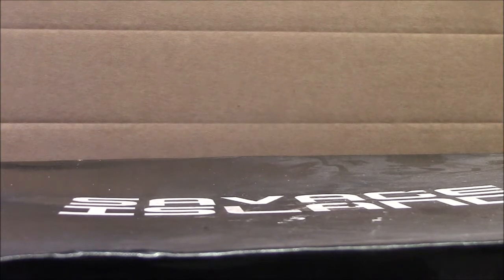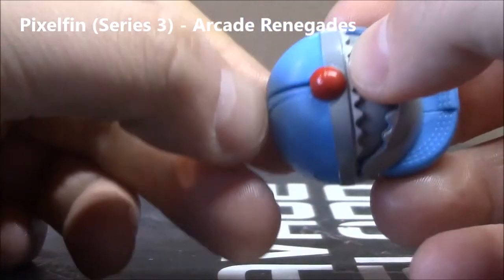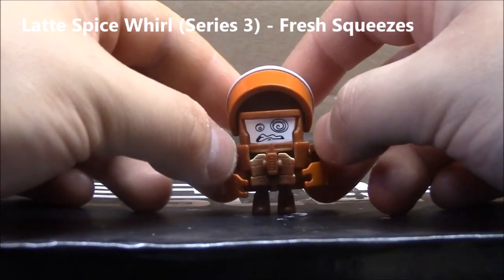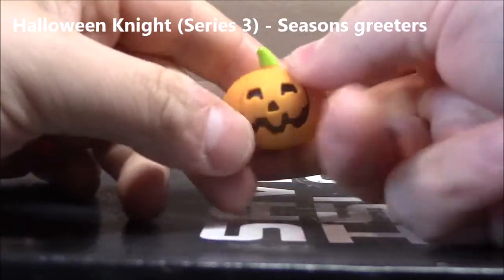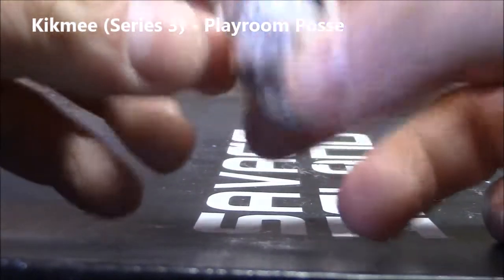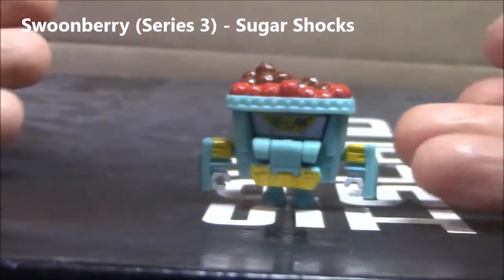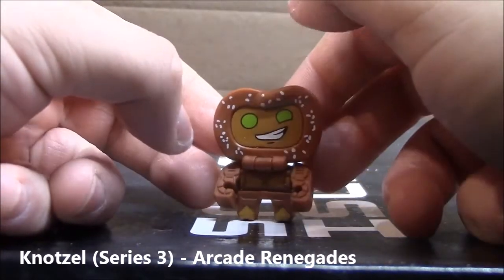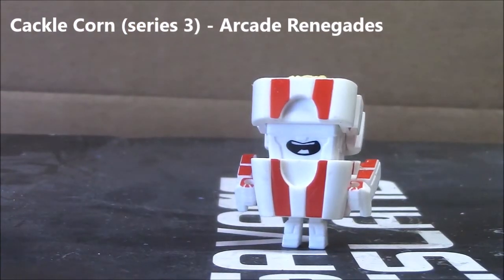The botbots I got: Series 3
These videos took ages! I'm glad they're done!